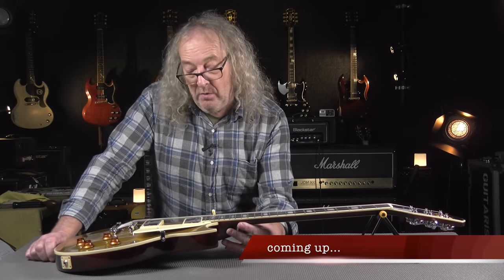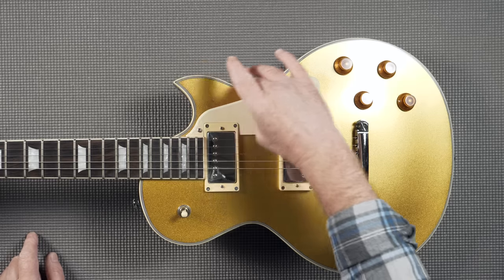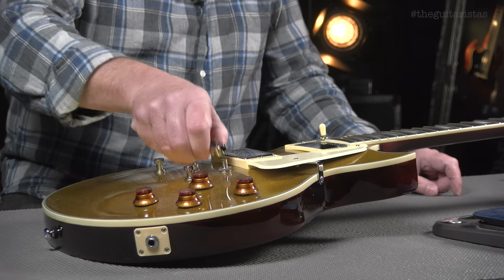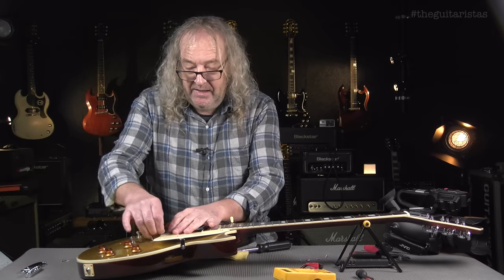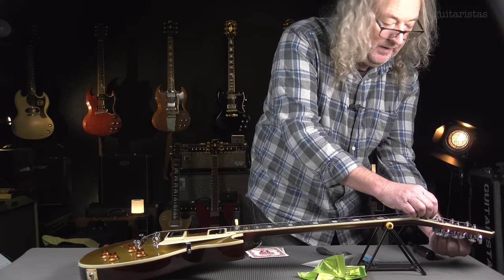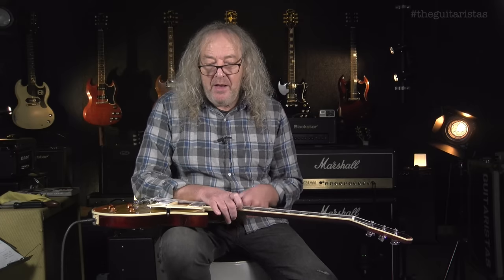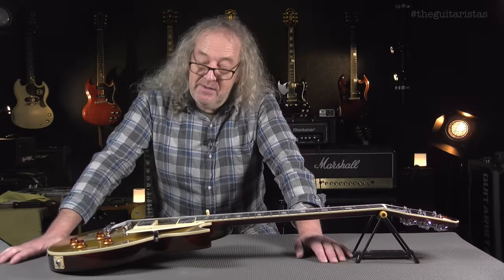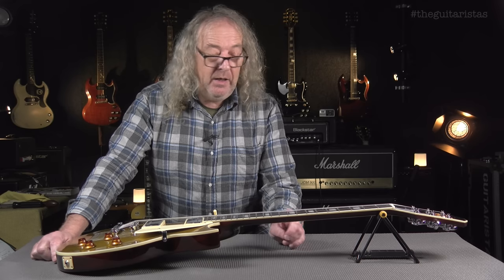Sire Larry Carlton L7 - Best Affordable Les Paul Copy? - Electric Guitar Review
This week we check out the highly rated L7 from the 'new' Sire Larry Carlton range of affordable axes. Join us as we scratch the surface a little to see what lies beneath, get nerdy about bridge fitments, and wonder about rusty strings and weird fretboard marks. Beware it's a long one!!

We have recently launched an advertising free OTT subscription channel for those wishing to support us with a $4.99 monthly contribution which will help keep this channel free of sponsored products.

If you don't like any of the talking or the playing bits in this video we've made it easy for you to skip along to the next chapter in case something more interesting is happening...

0:00 intro & coming up
1:18 introducing the Larry Paul
3:26 five rusty strings
5:00 body, neck, and other specs
9:16 what does it weigh?
9:59 tailpiece and bridges
14:44 binding, frets, and fretboard finish
16:07 inside pickup cavities
18:02 inside control cavity
19:42 pickup outputs
20:00 neck profile & measurements
20:41 around the headstock
22:25 adding six new strings
24:41 bridge string clearance
26:55 which amp is it today?
29:32 what it sounds like part 1
30:09 what it sounds like part 2
30:55 tone & volume controls
33:14 let's play something!
33:46 the wait is over jam part 1
36:29 so what do we think?
41:41 let's wrap this baby up
43:00 the wait is over play out jam

Signal Chain Info:
Drive Pedals (when on): Klon KTR / RAT
Amp: Blackstar HT1H / Marshall 1936 Vintage 2x12